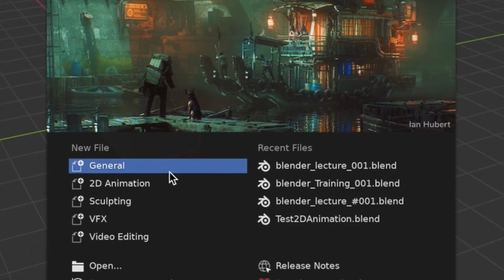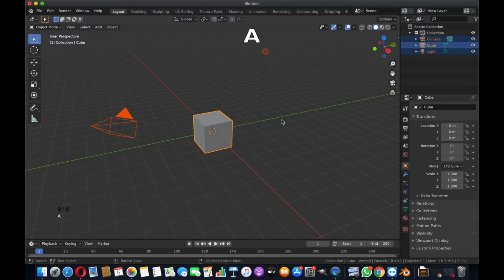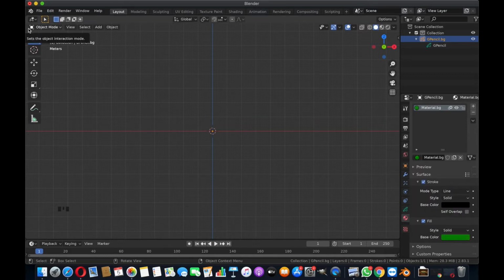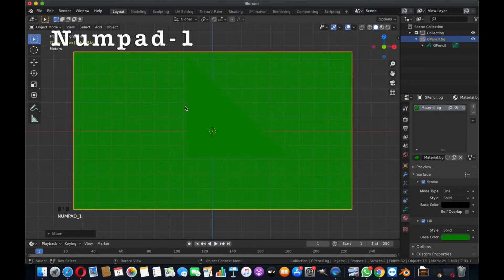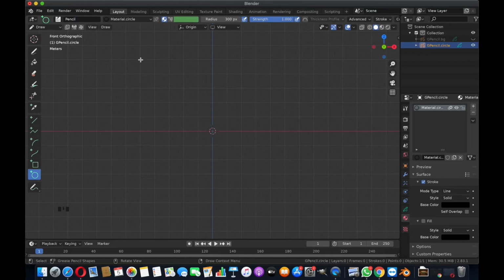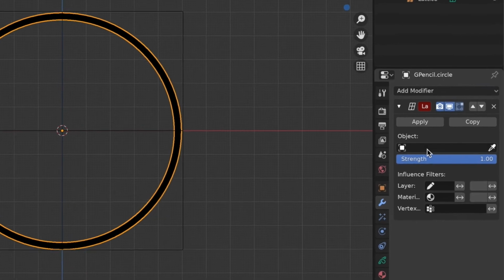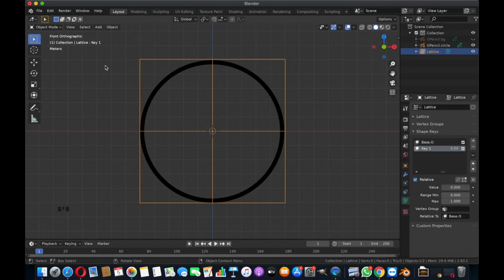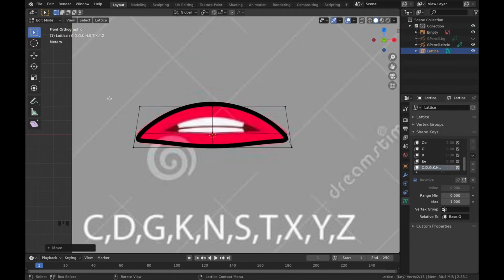Blender Training series, episode 2 : Rigging a simple circle for different mouth shapes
Welcome to **Episode 2** of our **Blender Training Series!** In this tutorial, we dive into **rigging a simple circle** to create different **mouth shapes** for animation. This is a fundamental step in facial animation, helping you bring characters to life with expressive movements.

✅ **Basic rigging concepts** in Blender
✅ **Creating mouth shapes** for speech and expressions
✅ **Using shape keys & bones** to control animation
✅ **Tips for smooth transitions between expressions**

🎥 **Watch the full series for a complete Blender learning experience!**

🔔 **Stay updated with the latest episodes!**